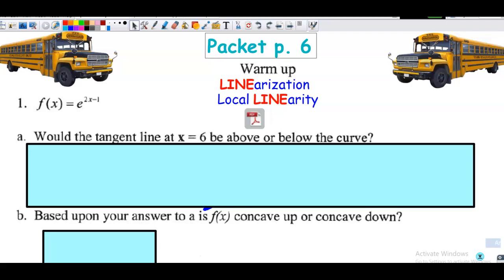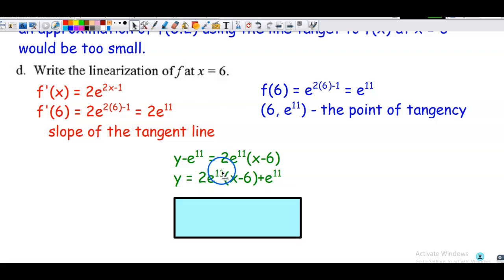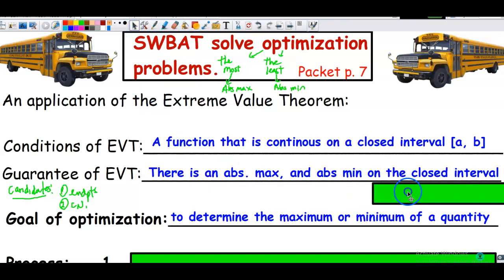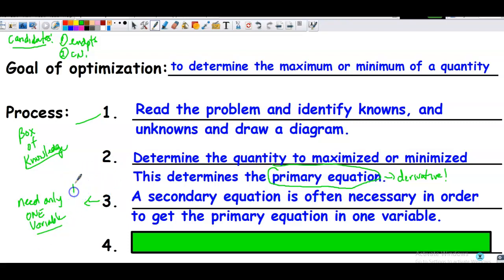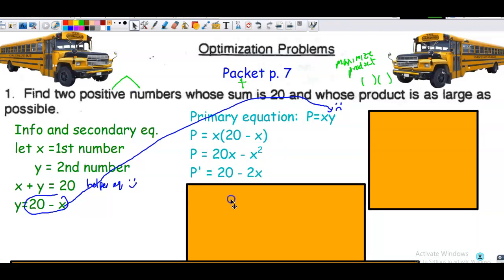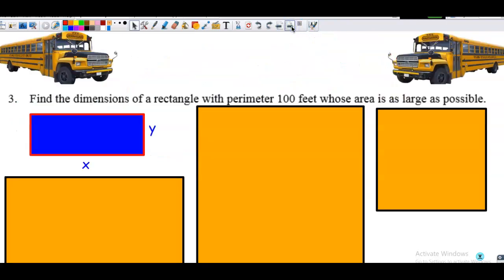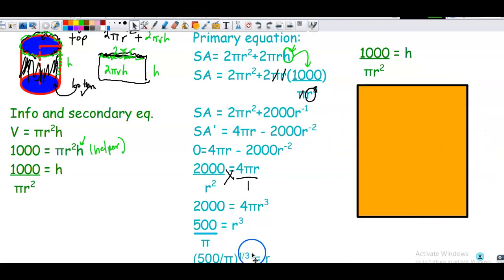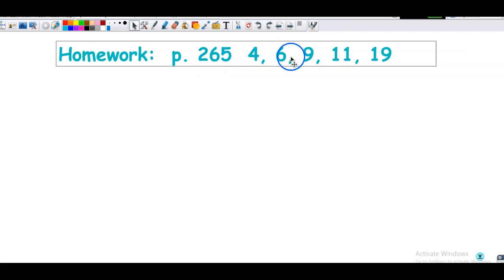Optimization Day 1